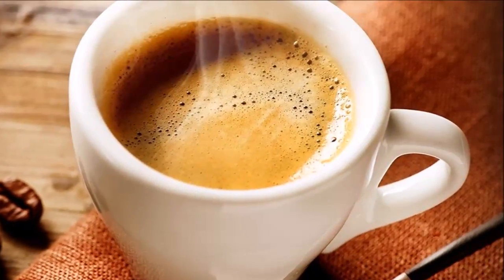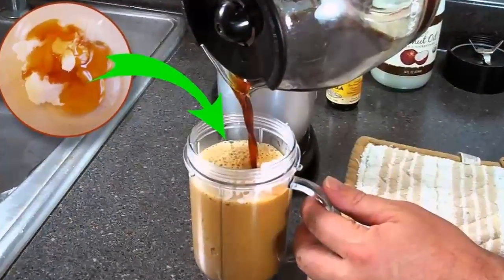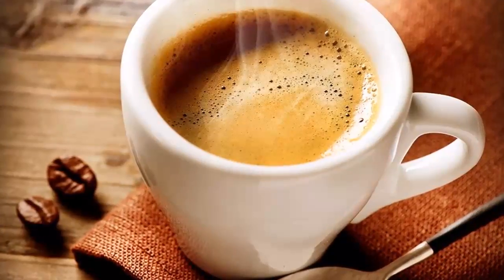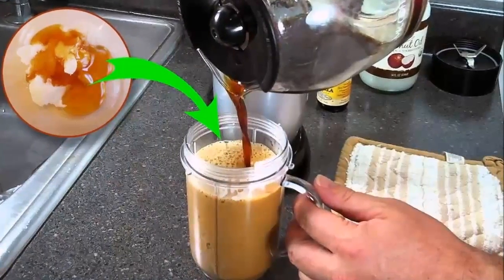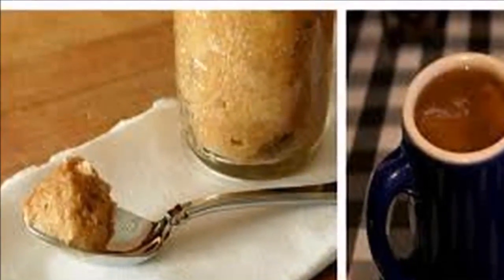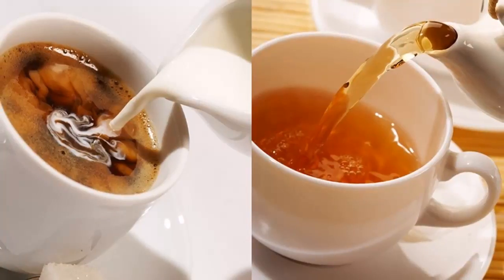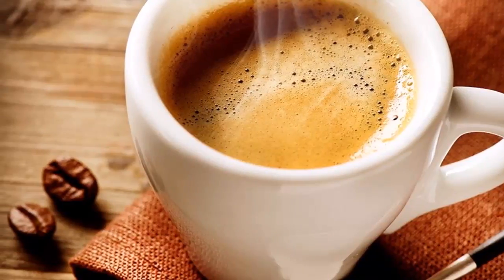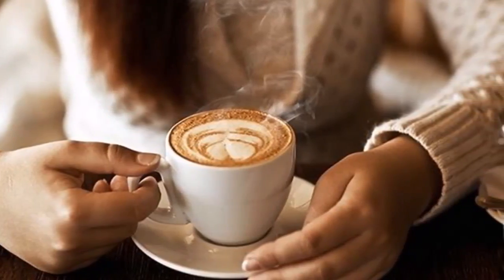Only A Teaspoon Of This In Your Morning Coffee Melts Pounds More Effectively Than Most Fat Burners L